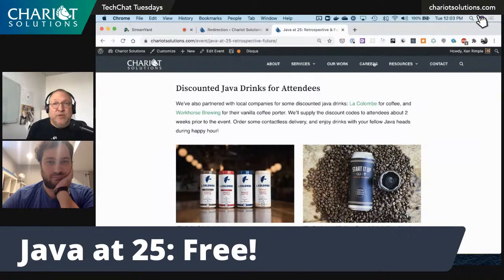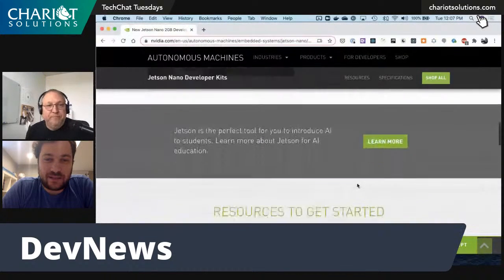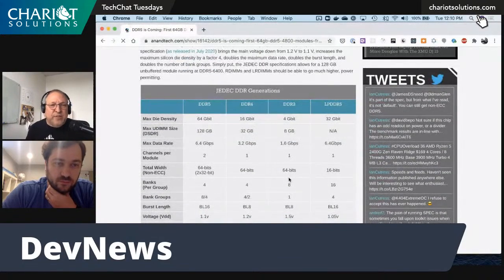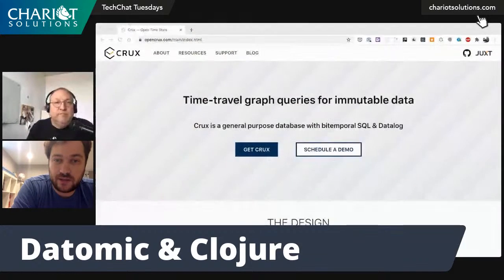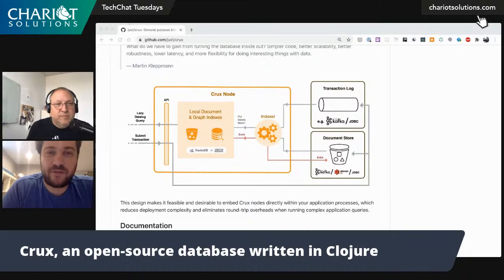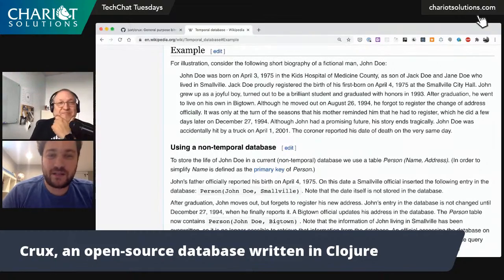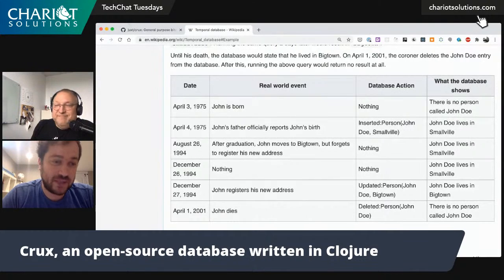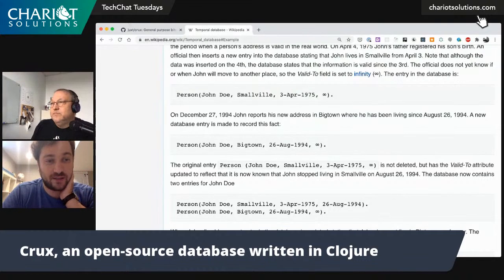TechChat Tuesdays #14: Remote Mentorship, Clojure, and more with Dan Boykis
In today's episode, we talk to Chariot’s Dan Boykis, a consultant at Chariot who participates in organizing both our Philly ETE and internal Chariot Day conferences. He and Ken talk about mentoring others remotely, building a JVM from scratch, and a solid bit of Clojure.

Show Notes:

Java at 25: Retrospective & Futures - a free event that Chariot is hosting for Java's 25th birthday.

Dan's personal hack that he HIGHLY recommends to anyone who works on the internet: grouped tabs, a Firefox Add

Clojure time: Datomic, Crux and temporal databases